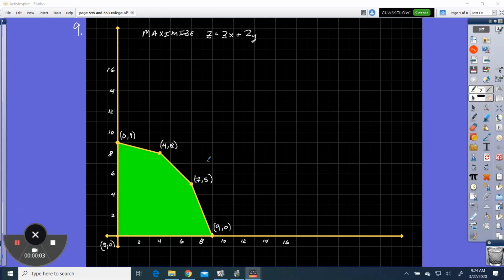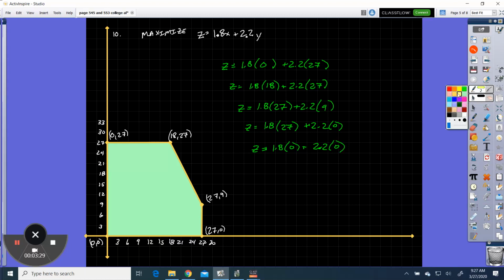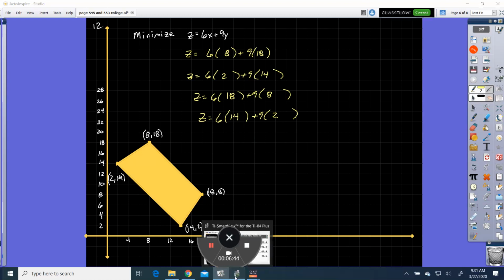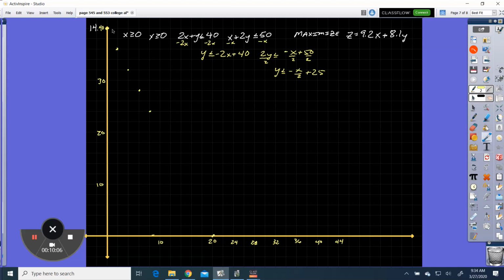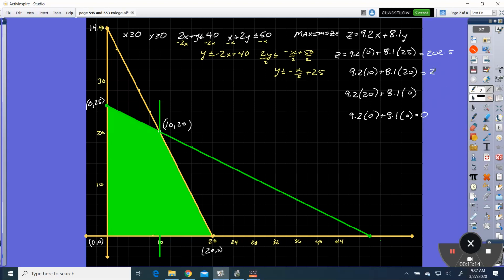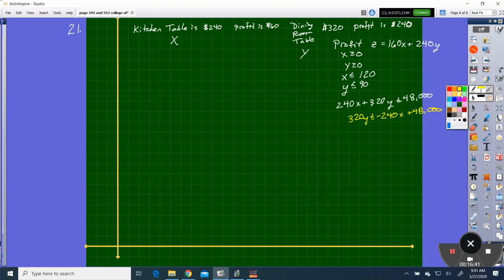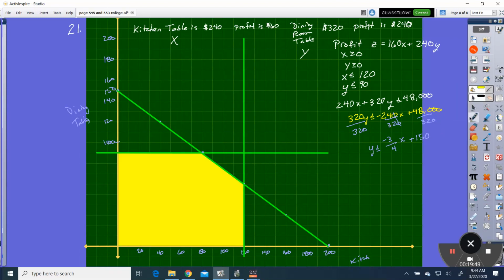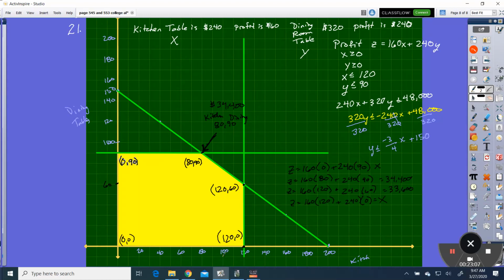College Algebra Ch 5 6 page 553 solved homework problems